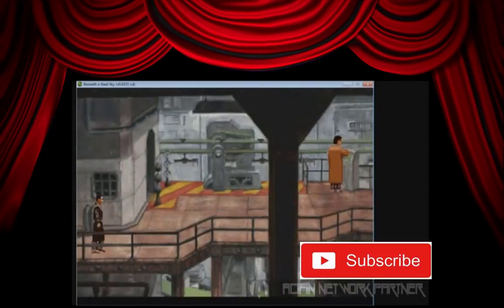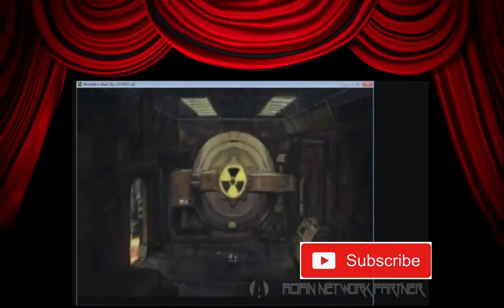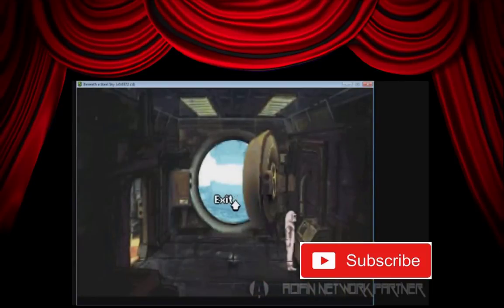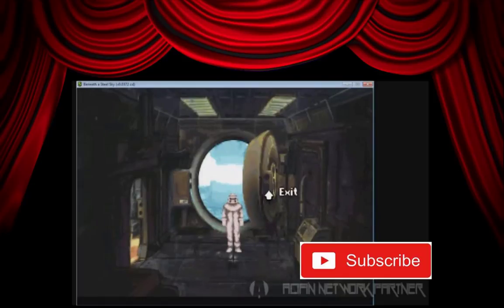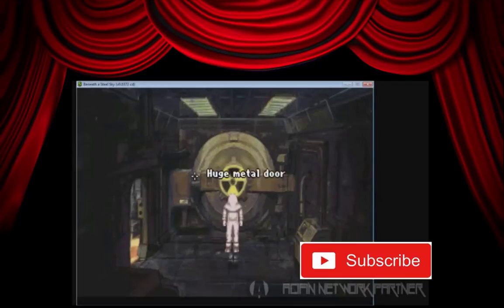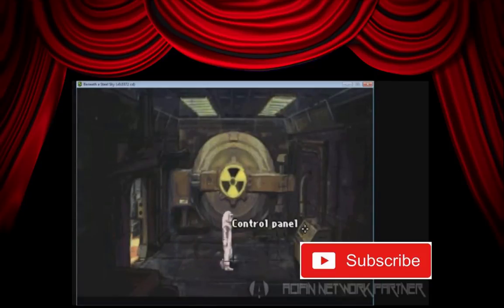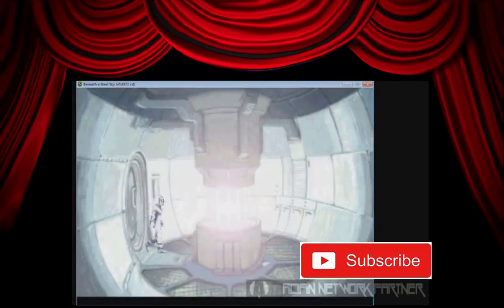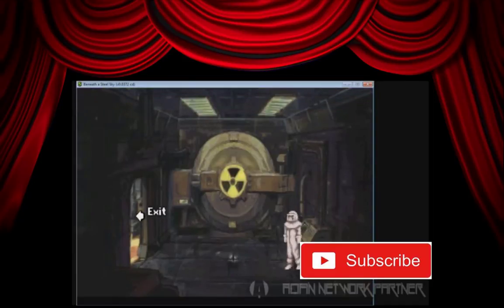Beneath A Steel Sky - Walkthrough - The Director's Cut - Enter Reactor Door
Foster enters the Reactor door, and discovers some important evidence there...